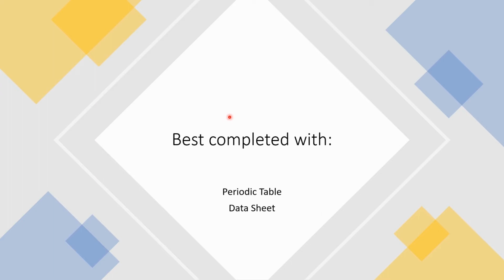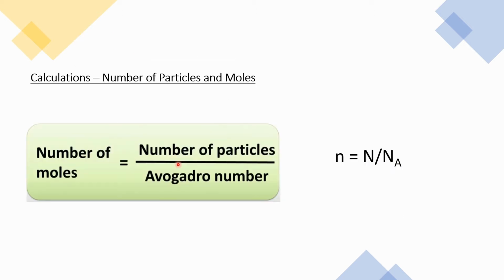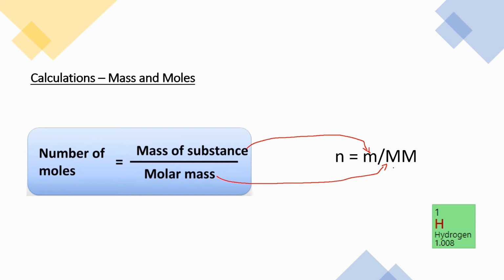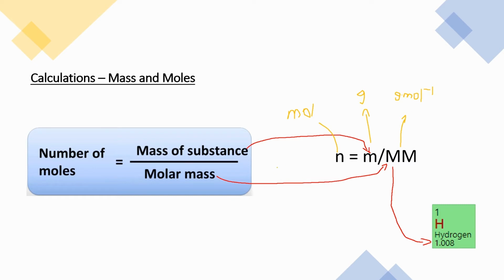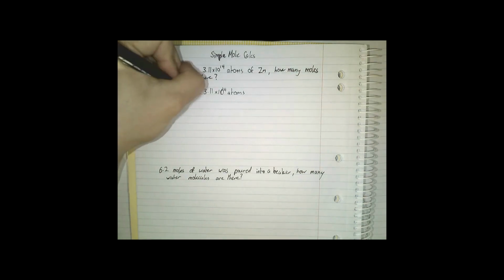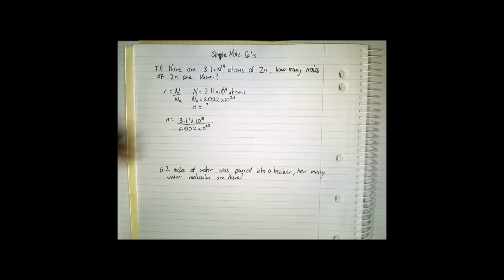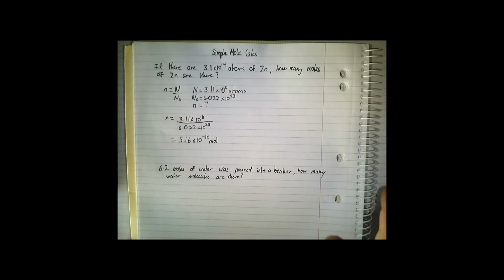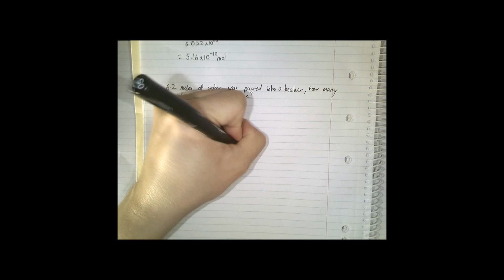2.2.3 - Simple Mole Calculations Part 1